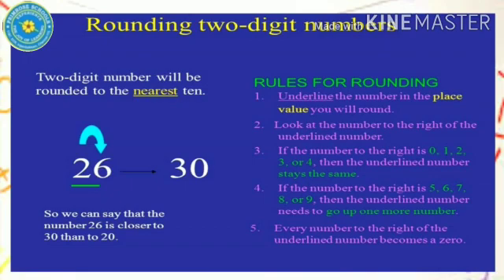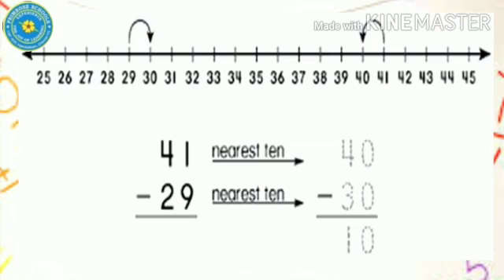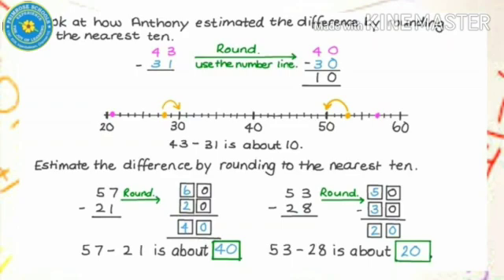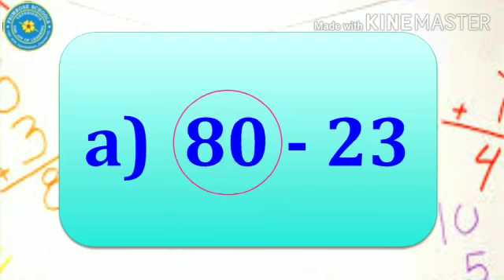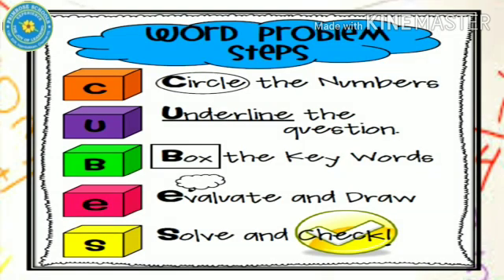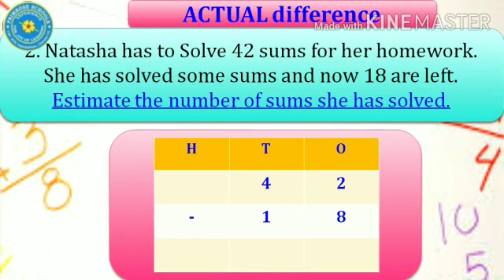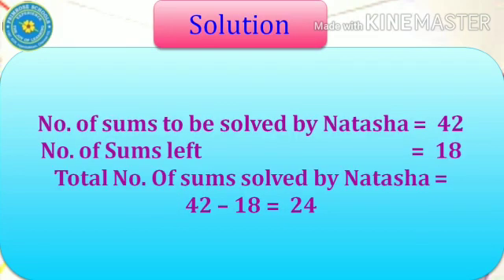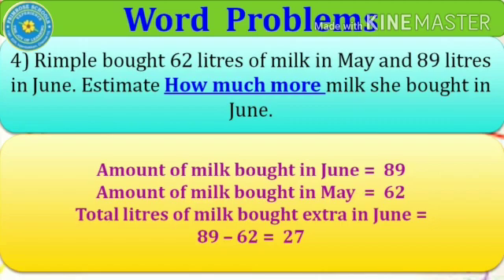Class III - Math - Subtraction - Estimation - 29.07.2020